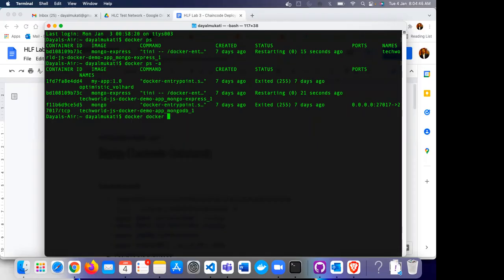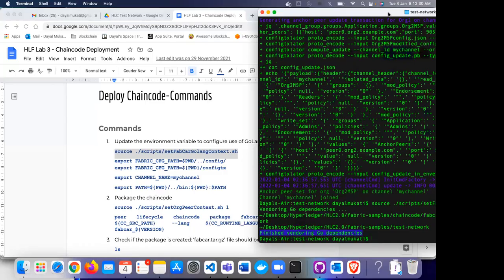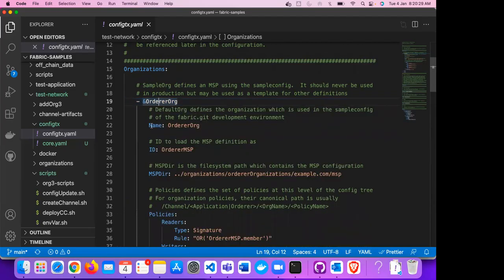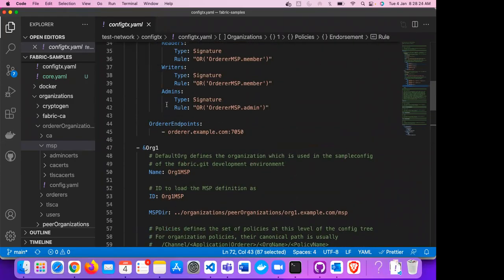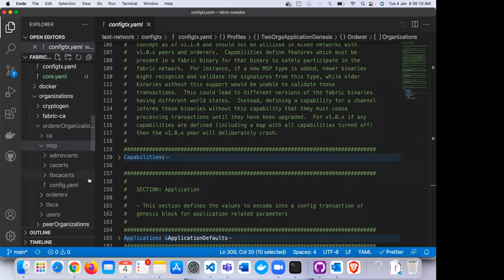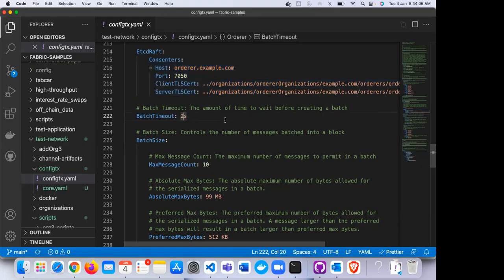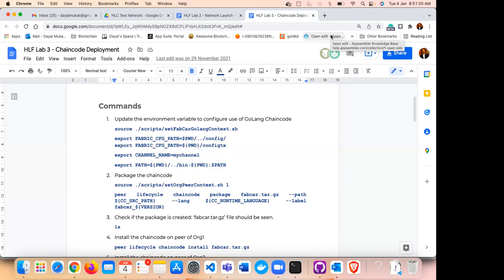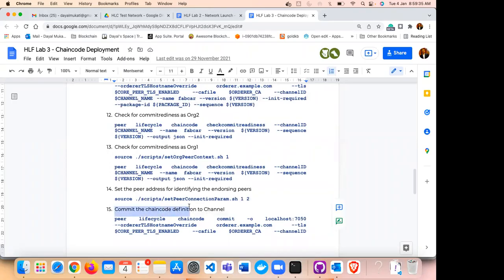Hyperledger Fabric : Session 11 | Chaincode Deployment – Commands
Welcome to the eleventh session of our Hyperledger Fabric series! 🚀
In this video, we take a deep dive into chaincode deployment and walk through the exact commands needed to package, install, approve, and commit chaincode in Hyperledger Fabric. This is a hands-on practical session designed to strengthen your Fabric skills.

In this session, you’ll learn:
✅ What chaincode is and its role in Fabric
✅ Step-by-step chaincode lifecycle (v2.x) explained
✅ Commands for packaging and installing chaincode
✅ Approving chaincode definitions for organizations
✅ Committing chaincode to the channel
✅ Verifying deployment and running test transactions

This session is perfect for:
👩‍💻 Developers building blockchain applications on Fabric
🏢 Enterprises exploring smart contracts on permissioned blockchains
🎓 Students and enthusiasts practicing advanced Hyperledger concepts

📌 Coming up next: Invoking transactions, querying chaincode, and real-world use cases.